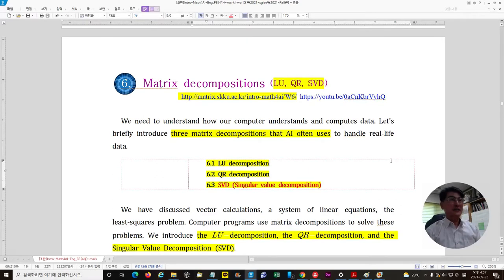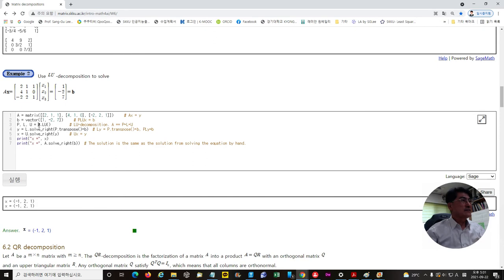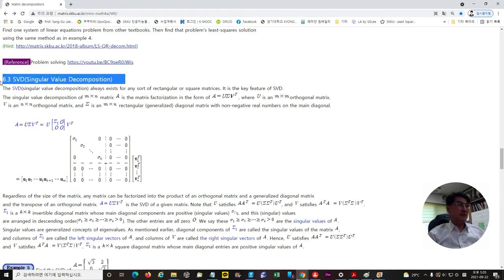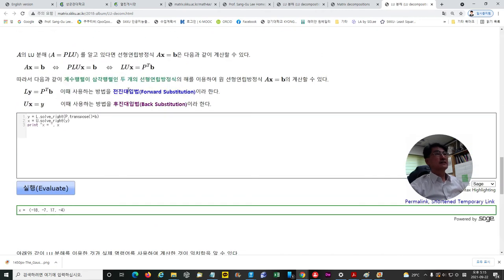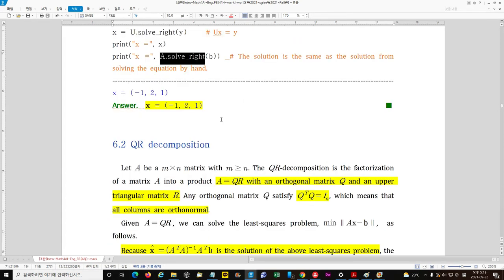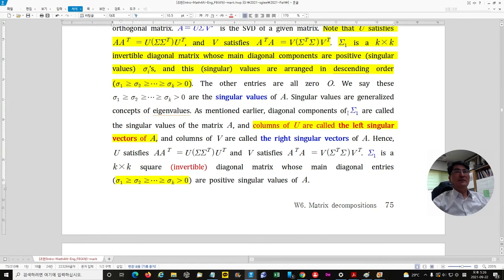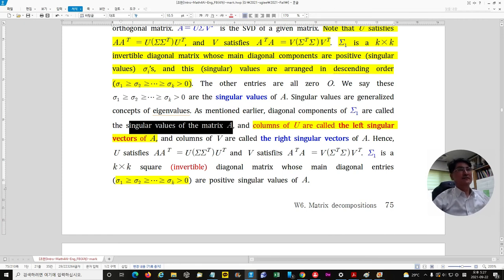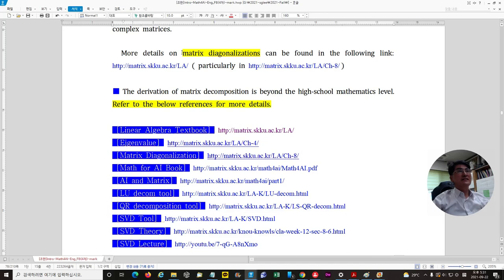[Matrixtopia] Intro-Math4AI-Lec-9, Matrix Decompositions (SVD)